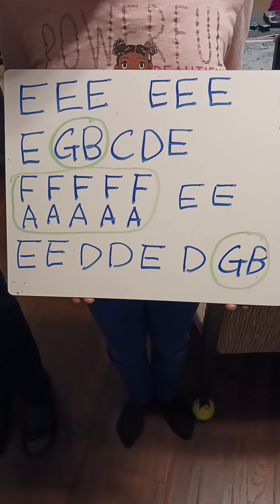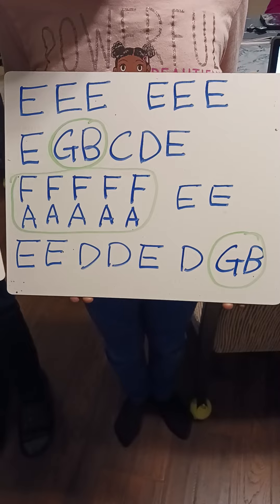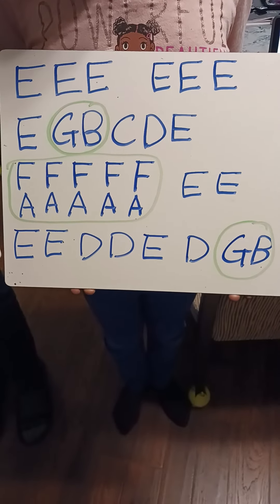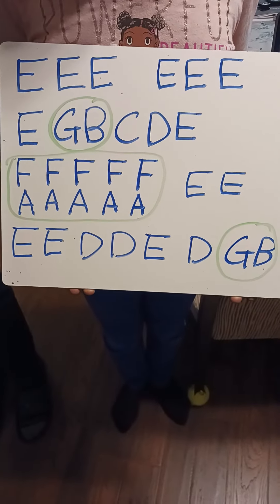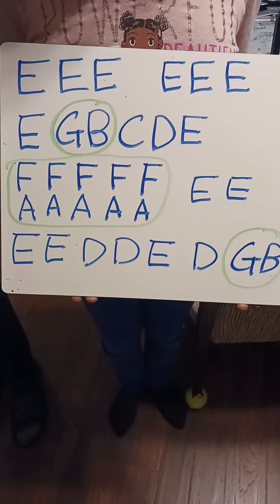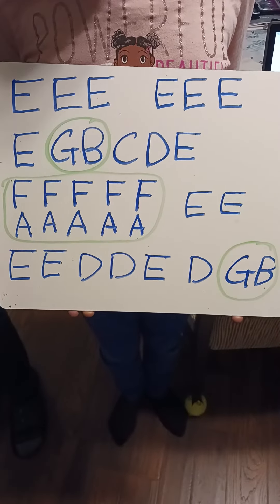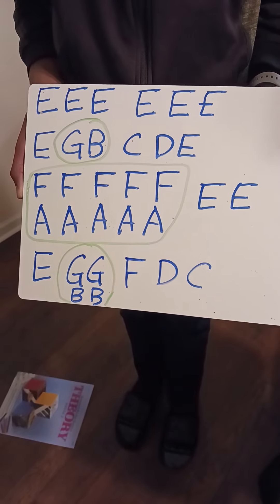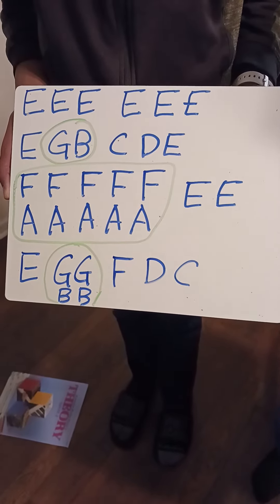Hand bell practice